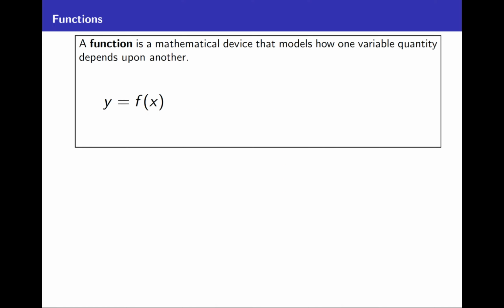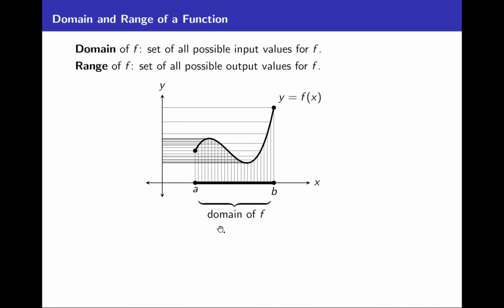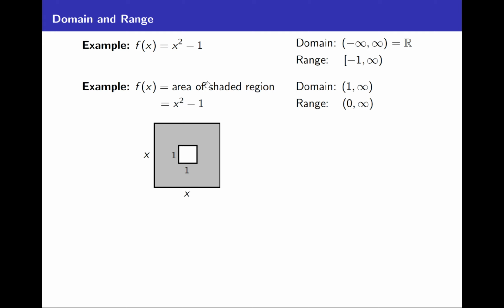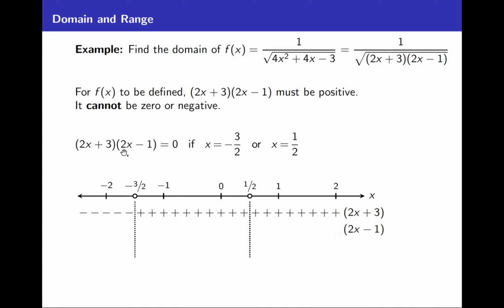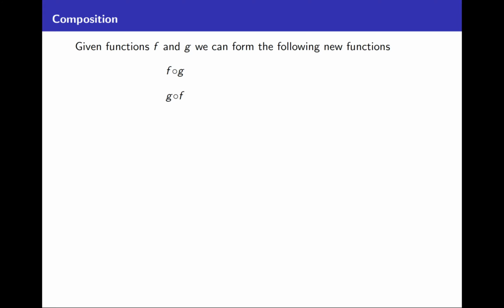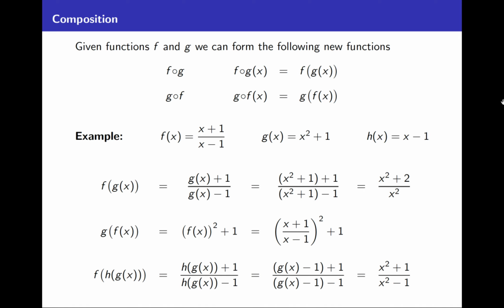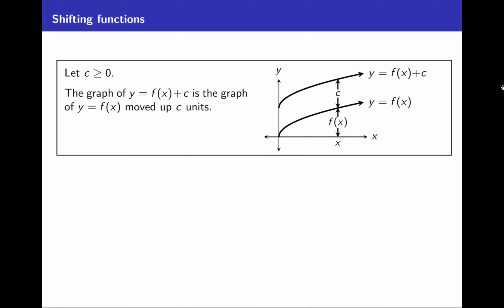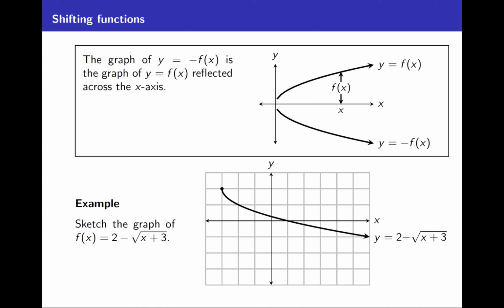Hammack's Calculus I, Lecture 2: Function Fundamentals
This is a pre-calculus or calculus 1 lecture. Topic: Function Fundamentals.